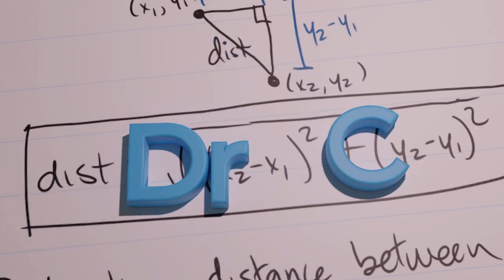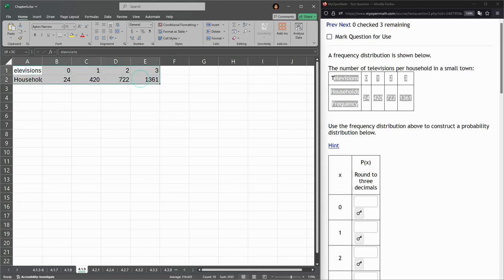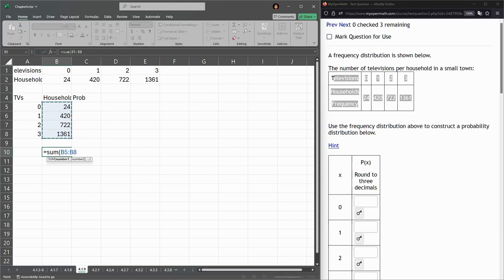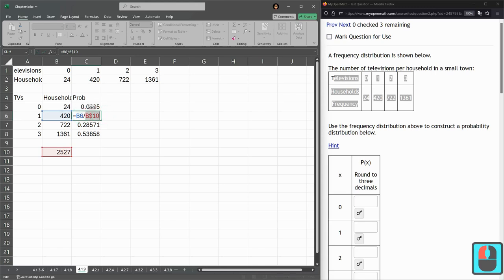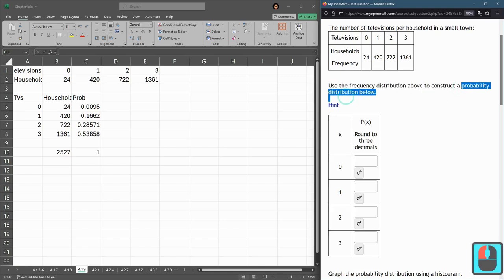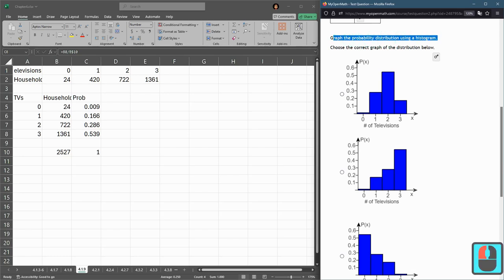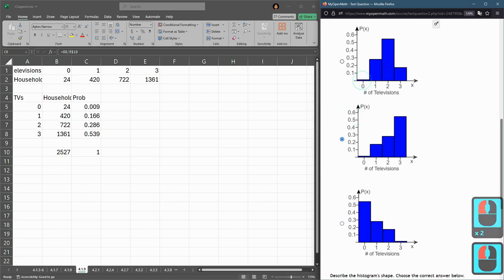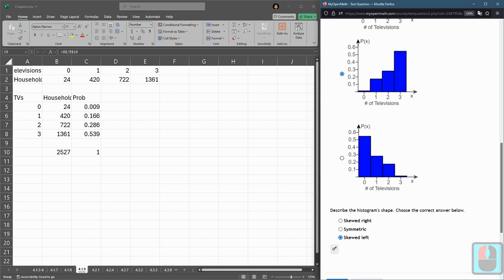Stats 243 = 4.1.9 = Frequency Distribution To Probability Distribution